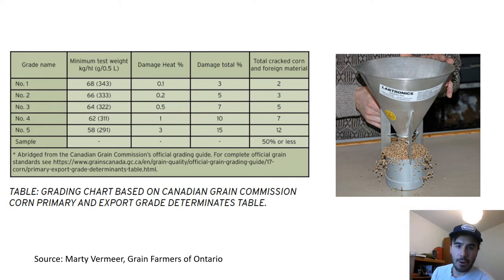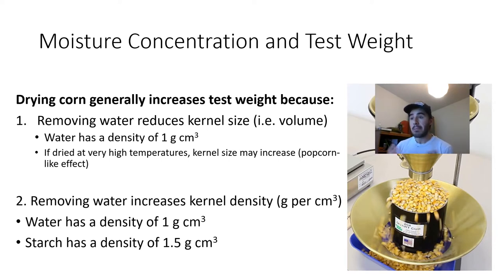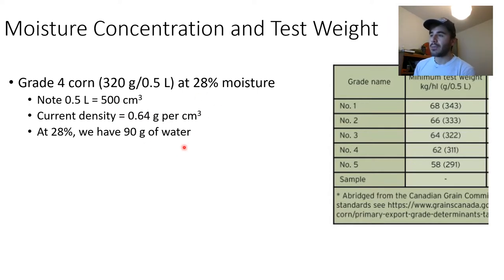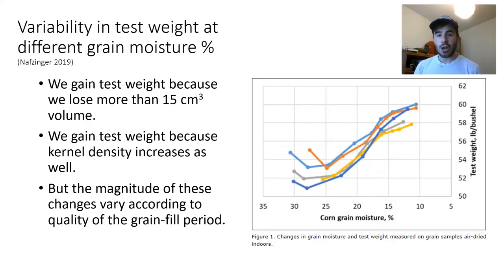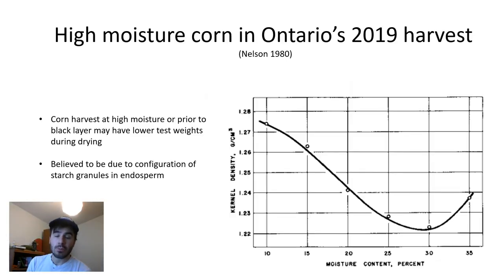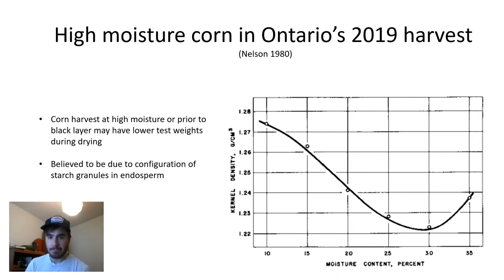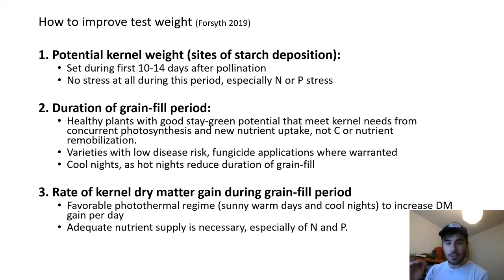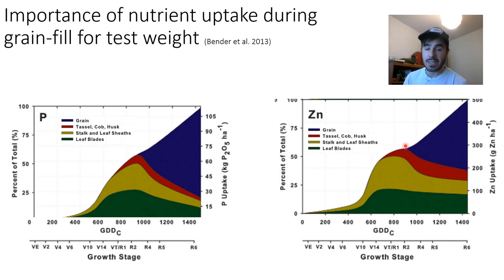Grain Quality - Test Weight in Corn -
Video about management impact on corn test weight